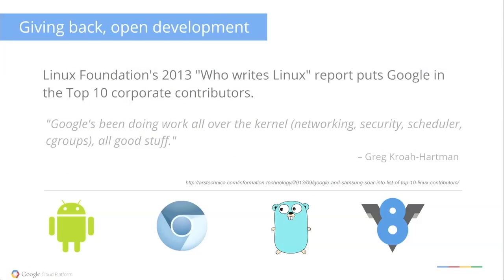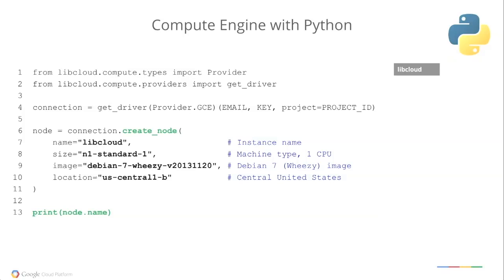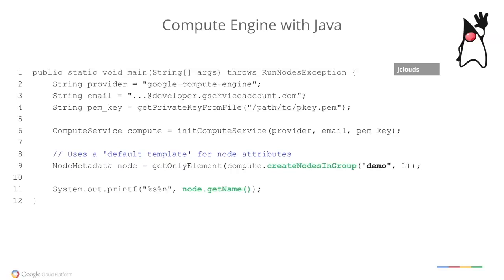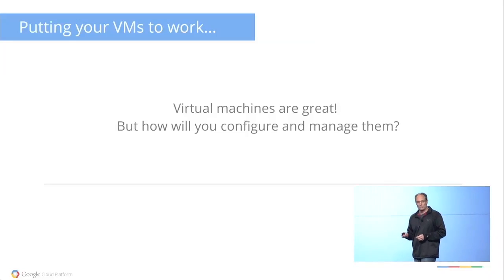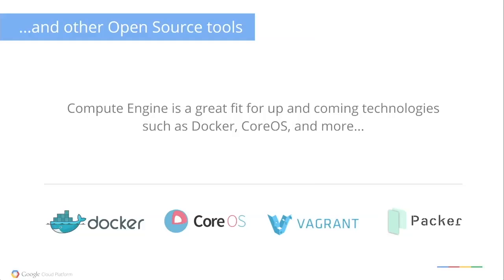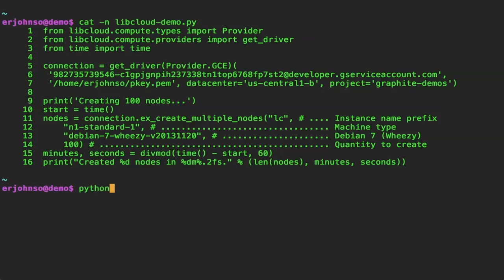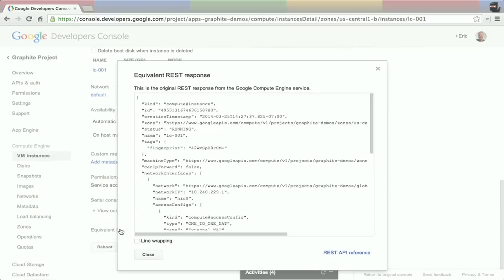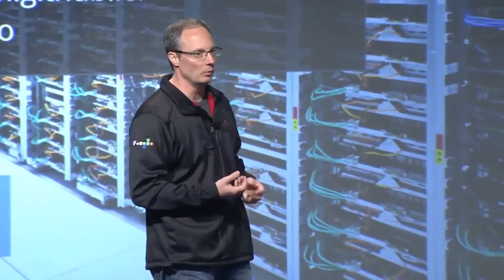Google Cloud Platform Live: Google Computing and Open Source Technologies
We'll take a closer look at how we are working with Open Source and Google Cloud Platform.